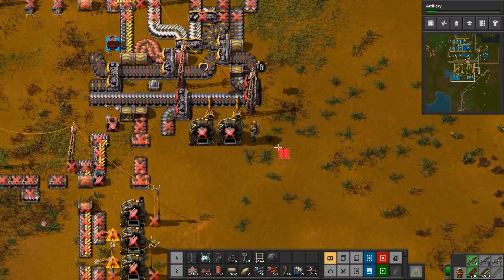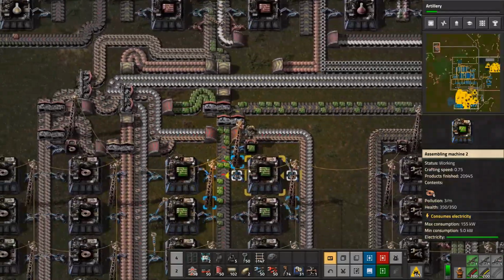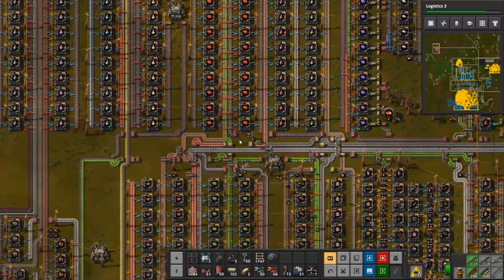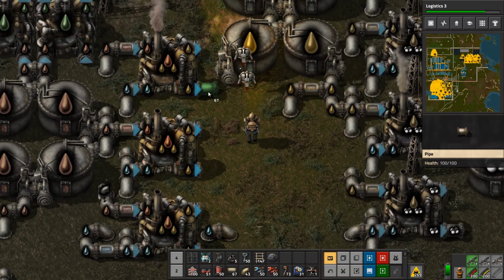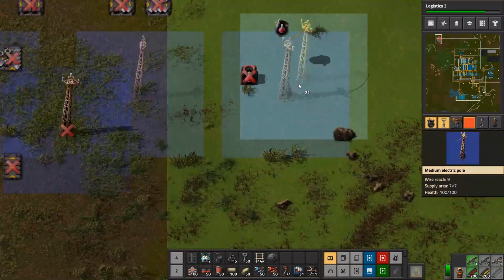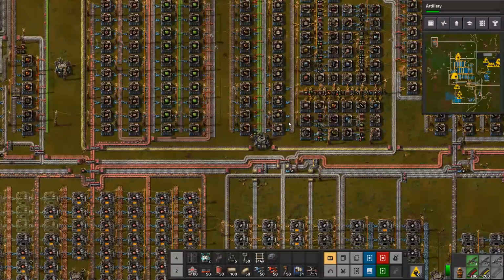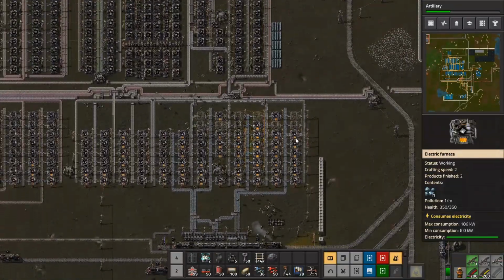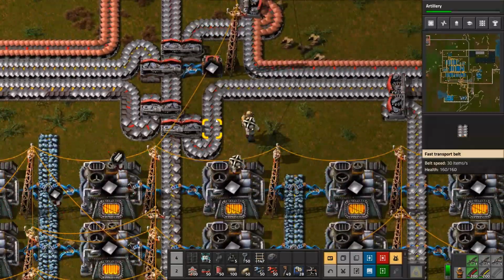Factorio 0.18 | Time For Some Tweaking! | Newbie Let’s Play Playthrough | Ep 44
In this episode of the Factorio 0.18 Let’s Play newbie Playthrough we look into tweaking some of the base and especially the green circuit production as it’s craft way to little compared to what we need. We also give our construction robots a bit more work as they finish of the deconstruction of the old base.
We really need to get that artillery soon, or else we are doomed!

A HUGE thank you to everyone following this let’s play and watching it threw, you’re just awesome and I’m so grateful for all the awesome support! Keep staying awesome! Hugs Renir

Click the link bellow to sub and be happy! 😊
Or don’t press the link and be unhappy! 😔

Factorio is a 2D game about building and creating automated factories to produce items of increasing complexity, within an infinite 2D world. Genres: Construction and management simulation, Real-time strategy

I love to play games, and on this channel, I’m planning on playing a few different games. SO, if you have any suggestions of what games you want me to play, please tell me! 😊